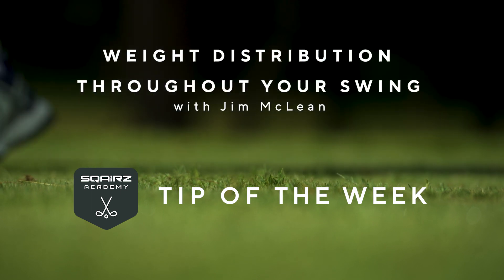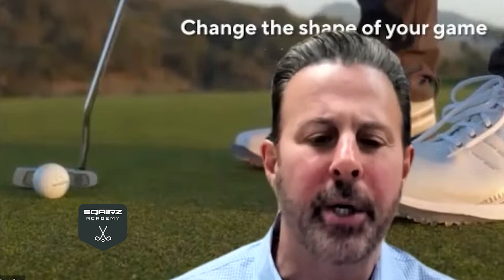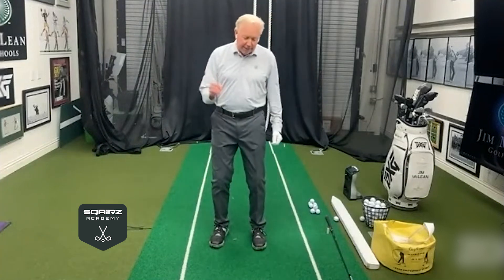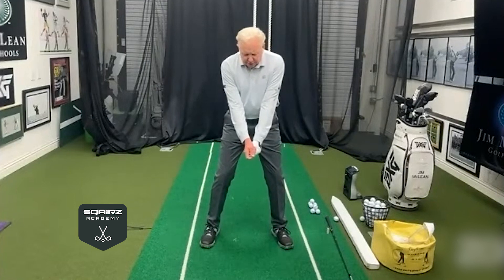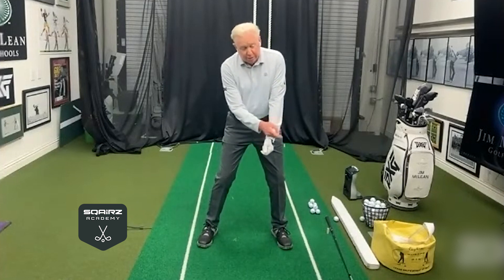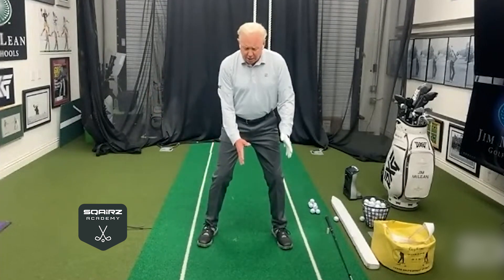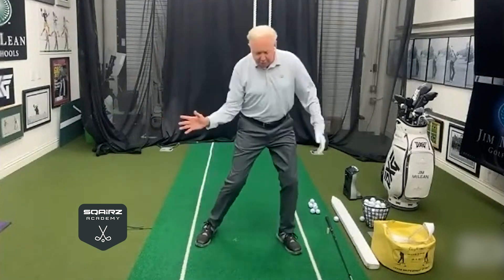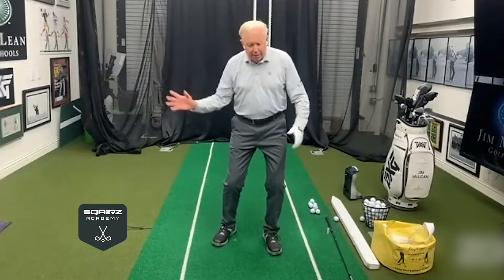SQAIRZ Academy Tip of the Week with Jim McLean: Weight Distribution throughout your Swing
In this week’s SQAIRZ Academy tip, Jim McLean demonstrates where your weight distribution should be at each point in your swing.